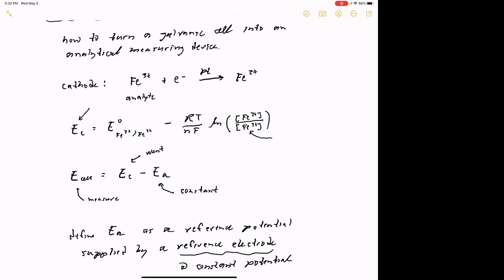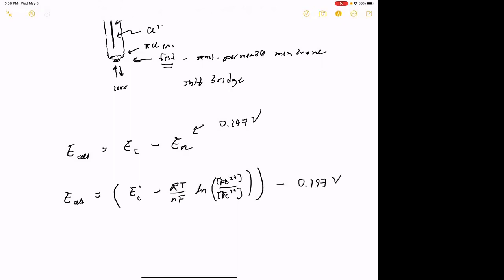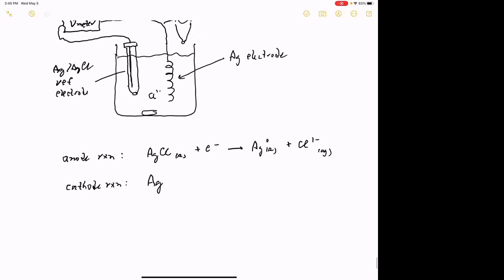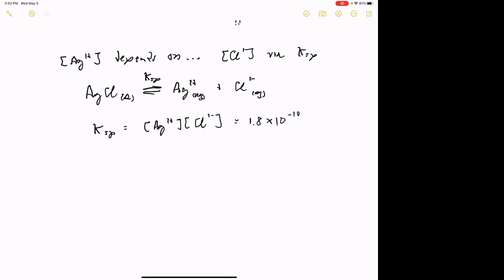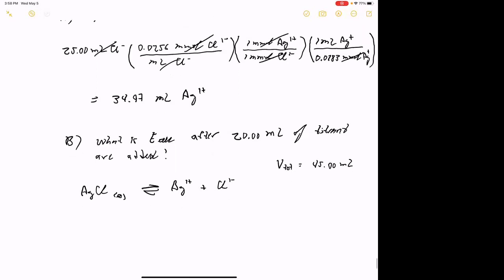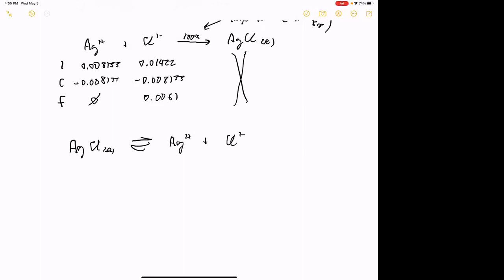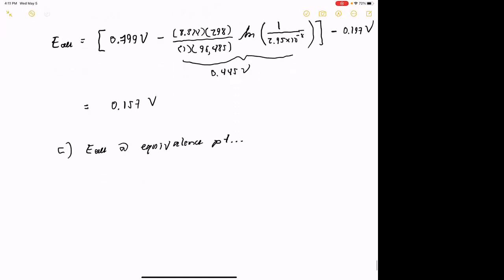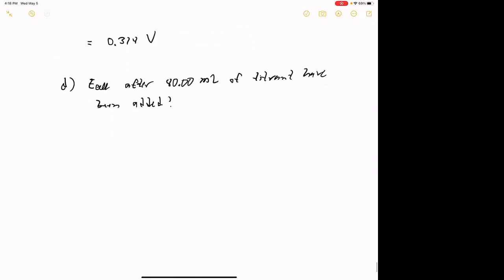CHM124 class meeting, 5/5